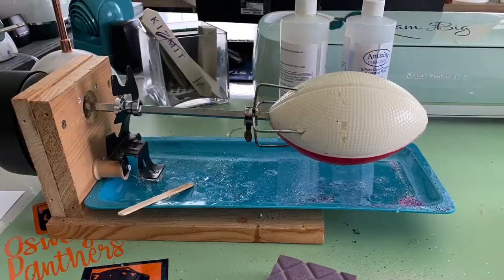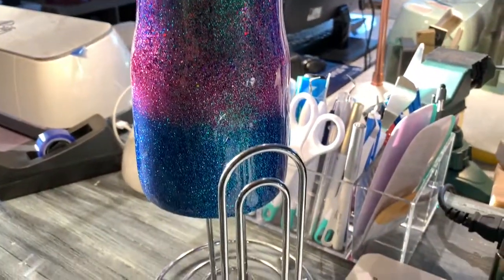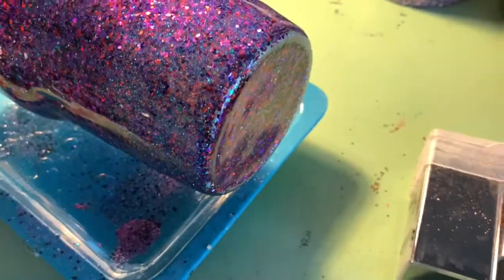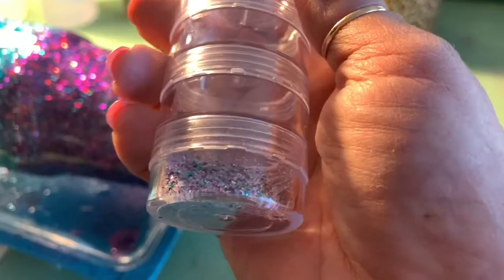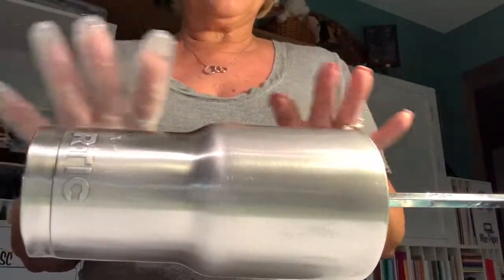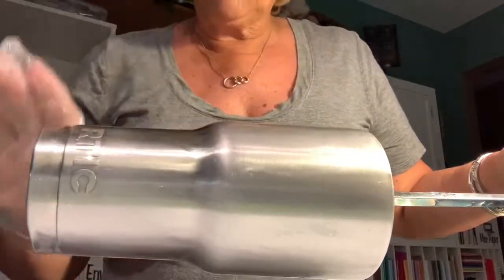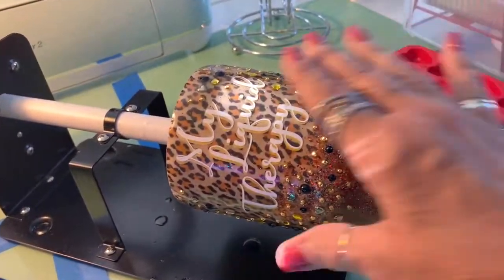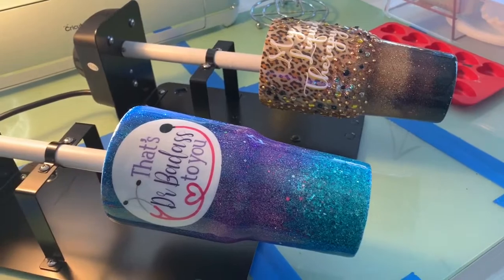Tumbler turner tutorial. Easy DIY using cricut, gems and vinyl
Watch my tutorial on using a tumbler turner to create some beautiful and creative stainless tumblers. I used print then cut images from my cricut maker, flat back gems and assorted gorgeous glitters and used my tumbler turner made from an old bbq rotisserie.  I can't believe how simple this actually was to make. It's a fun diy project. Let's add some design to those boring stainless tumblers we are all using these days.
Tumbler turner
tumbler turner diy
tumbler turner with rotisserie
tumbler turner motor